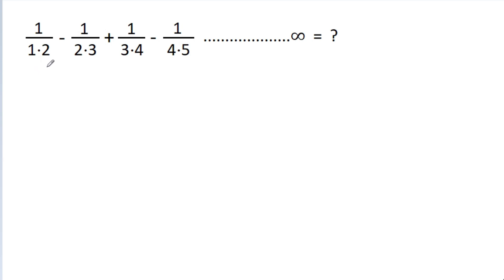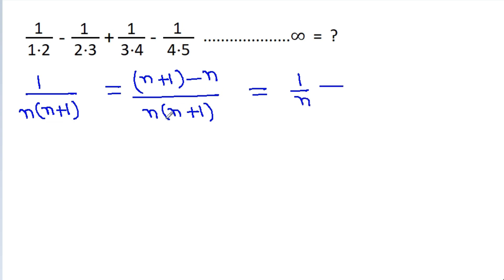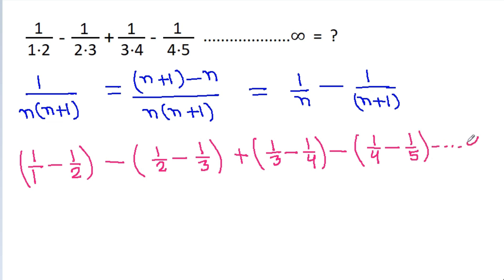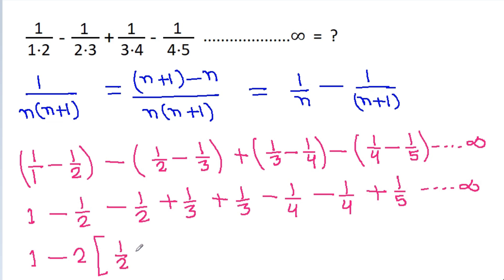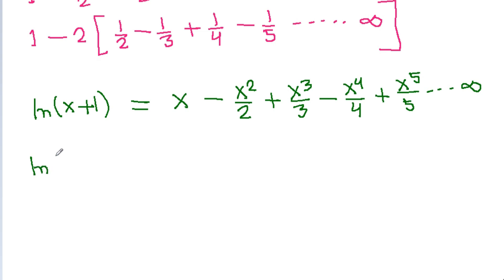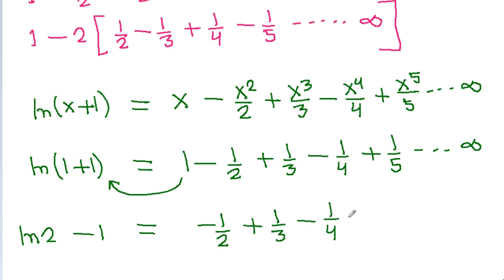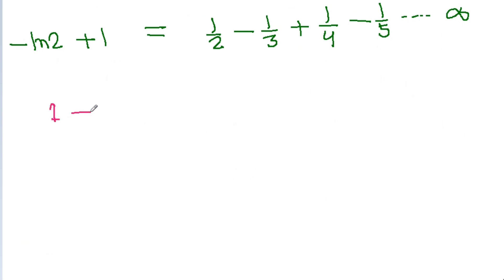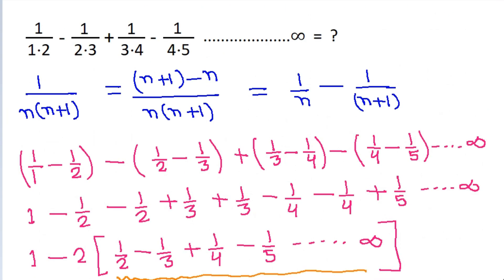Sum of Series | Infinite Series | Sequence And Series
sum of series in arithmetic progression sum of series 1+2+3+4+. +n
infinite series
series
arithmetic series
finite series
arithmetic
how to evaluate a series
how to find the sum of a series
how to determine the sum of a series
arithmetic series formula
find the sum
arithmetic series sum